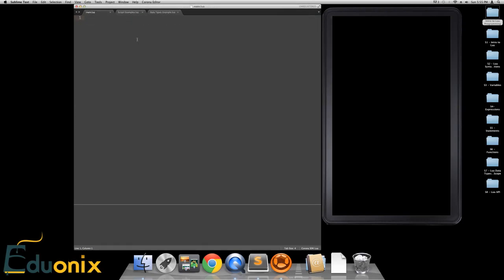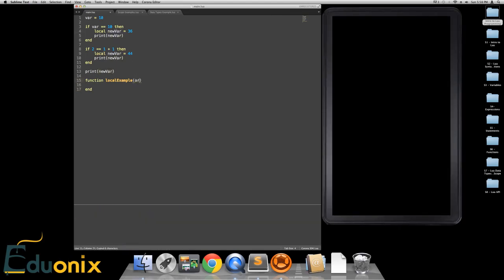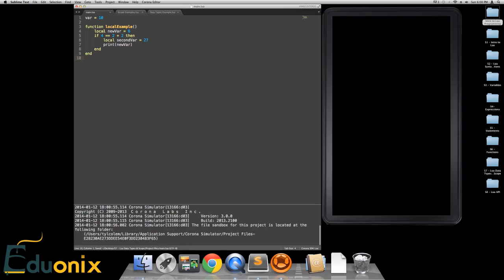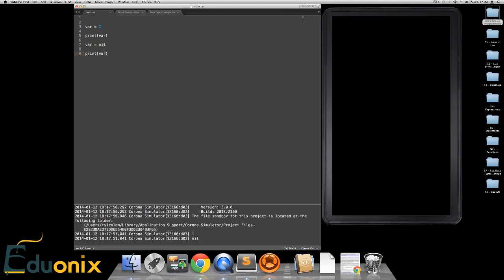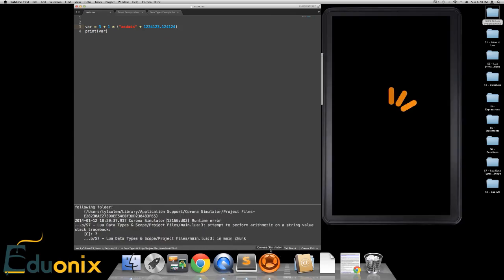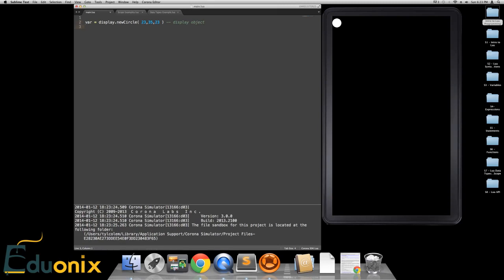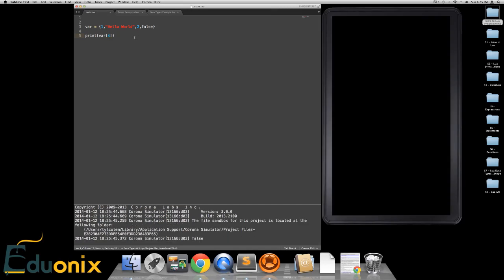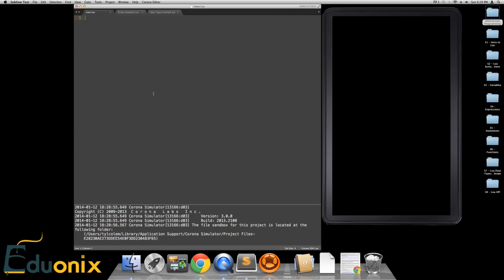16 Lua Data Types & Scope